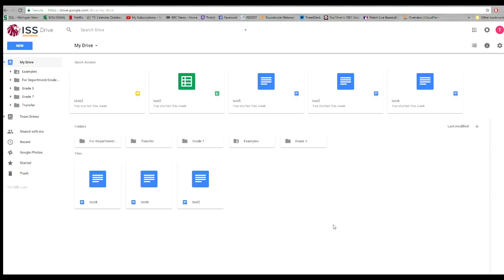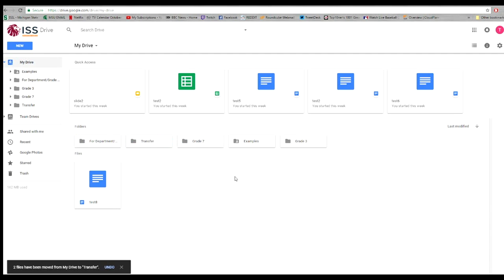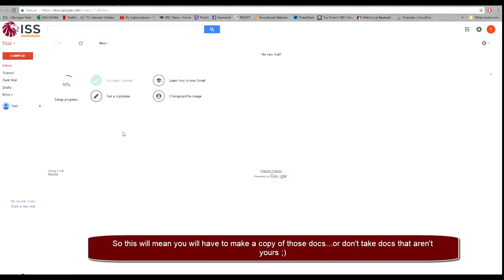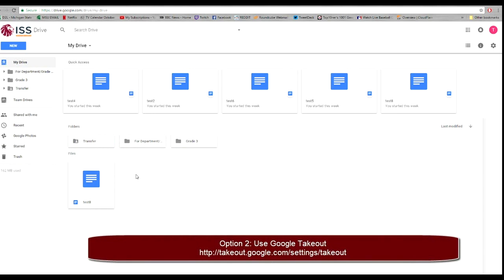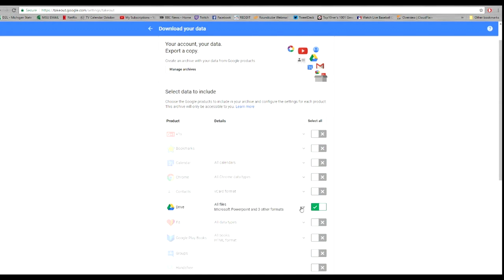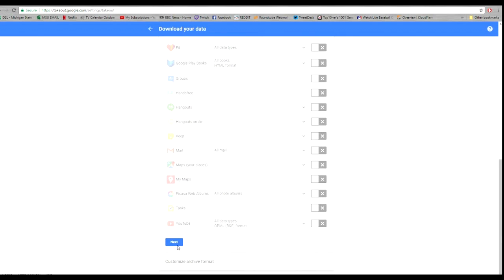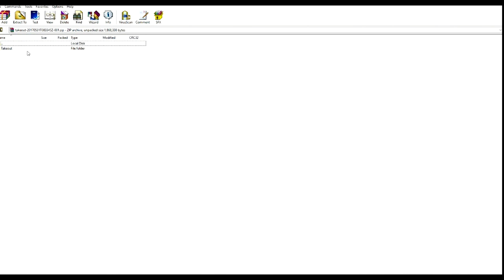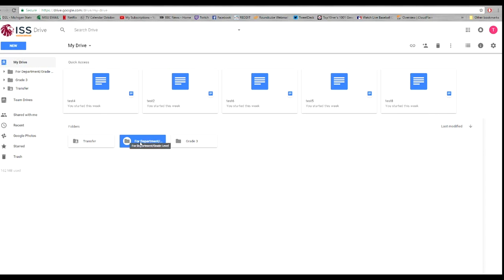Google Drive and Leaving Teachers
Update: the transferring of ownership does not work outside of domain gmail addresses.